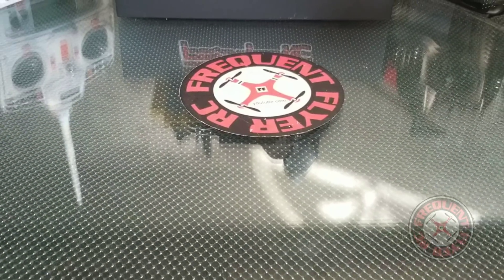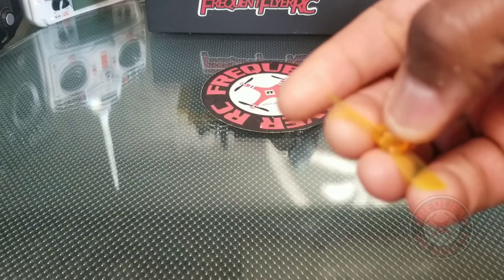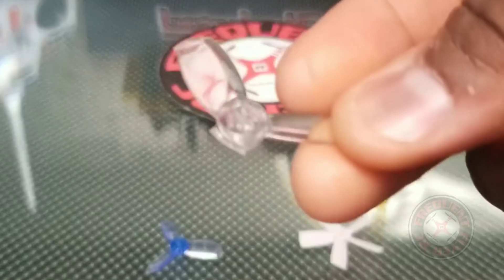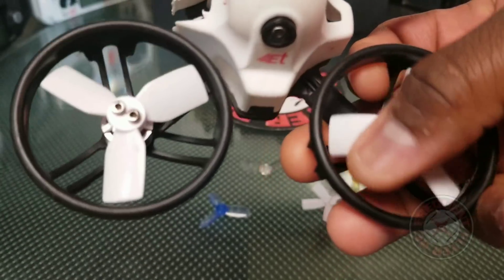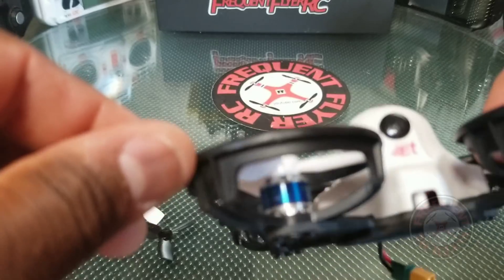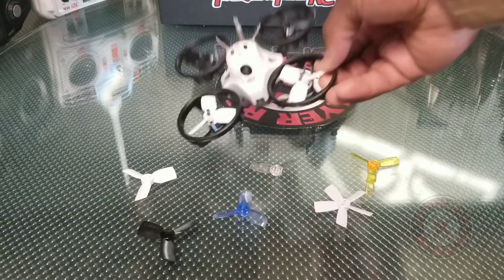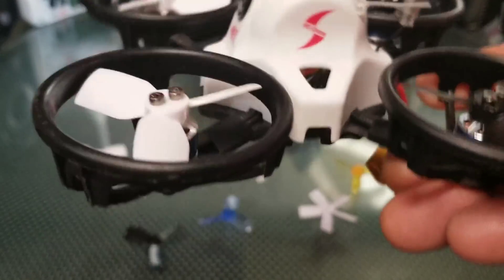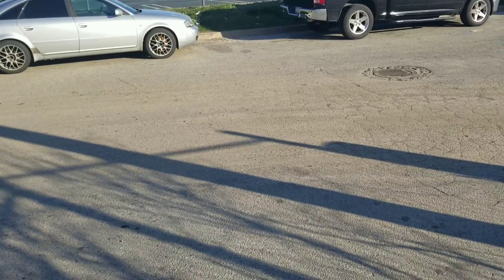HQ 1933 Tri-blades with ET100 - Perfect Combination?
Site description :
KINGKONG ET Series micro racing drone features the outstanding durability because of the 2.5mm thick carbon fiber frame and the unbreakable propeller guard. Each protective frame can withstand huge pressure from the outside and will not deform, protecting the spinning propellers. More excitingly, the 80C high discharge rate LiPo battery allows you to fly at a breathtaking speed, and the 4-in-1 BLHeli - S 10A DShot ESC enables active braking and more accurate control.

Main Features:
● Anti-crash 2.5mm thick carbon fiber frame and unbreakable propeller guard for extra protection
● Thrilling flying speed generated by the XT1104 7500KV motor and 80C LiPo battery
● Popular PIKO BLX F3 flight controller + 4-in-1 BLHeli - S 10A DShot ESC
● 800TVL HD CMOS camera with 150-degree FOV, 5.8G 16CH 25mW / 100mW video transmitter

Specifications:
Carbon fiber frame thickness: 2.5mm
Flight controller: PIKO BLX F3
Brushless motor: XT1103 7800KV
Brushless ESC: 4-in-1 BLHeli - S 10A
Propeller: 1935 three-blade
Battery: 7.4V 450mAh 80C LiPo
FPV camera: OV231 800TVL CMOS, 150-degree FOV
Video transmitter: Q100 5.8G 16CH 25mW / 100mW
On-board buzzer: yes